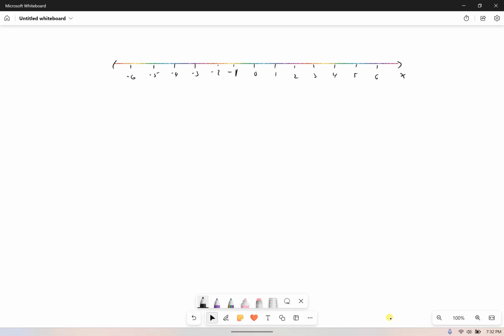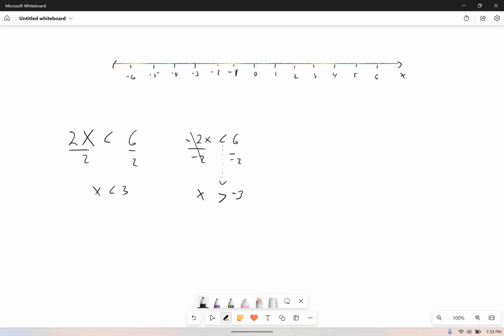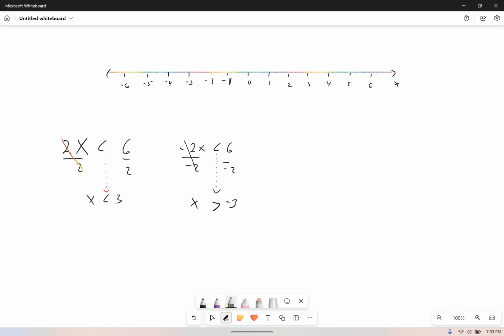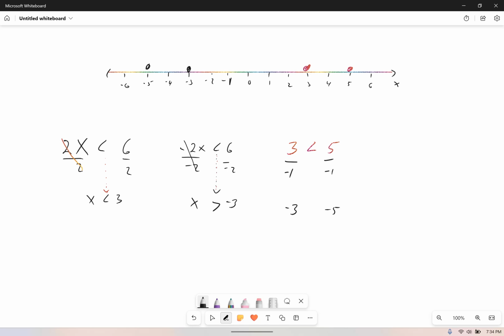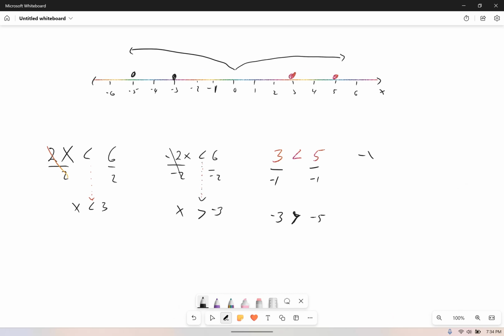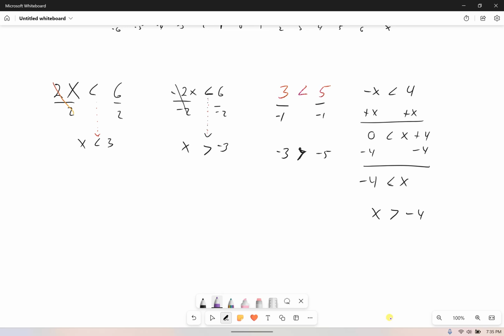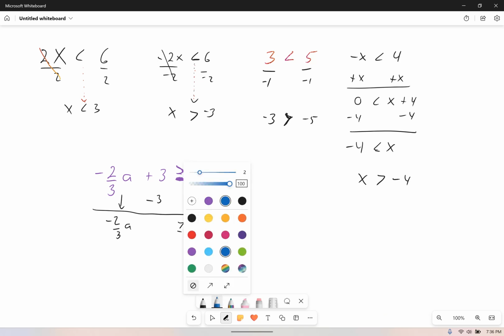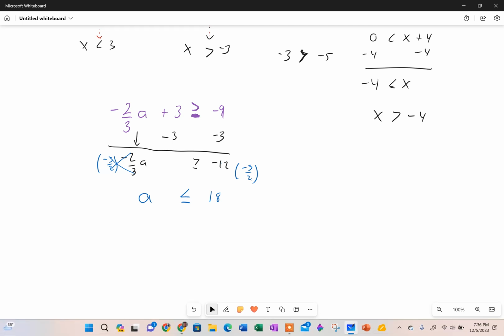Multiplyiing and dividing over an inequality sign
This video explains that if you multiply or divide by a negative over an inequality sign the direction of the inequality must change.